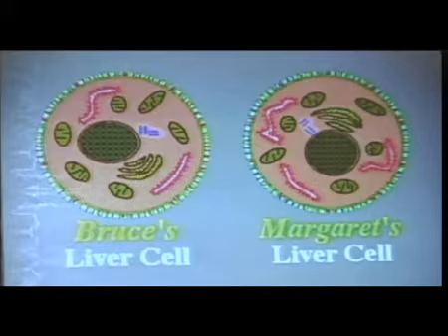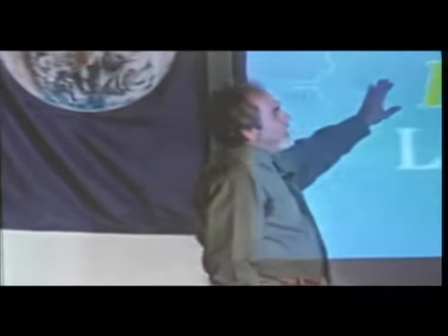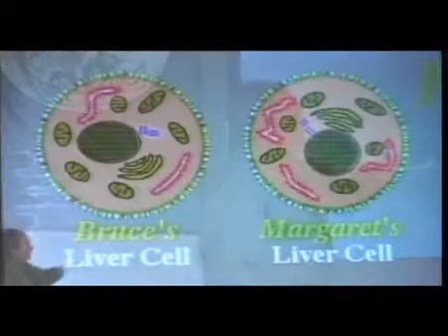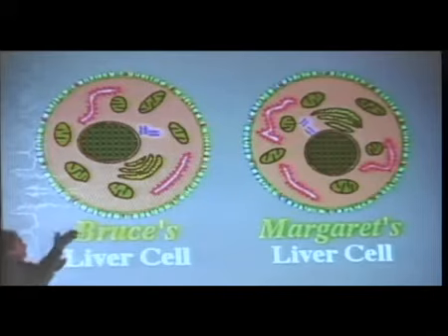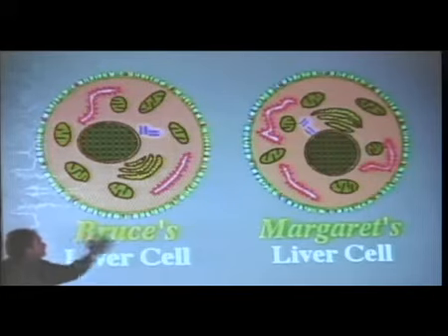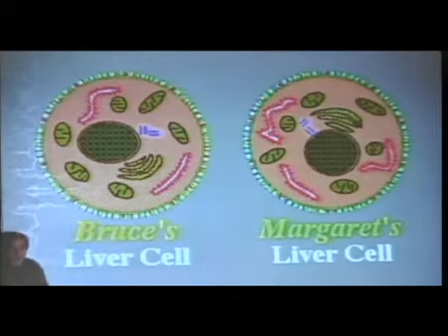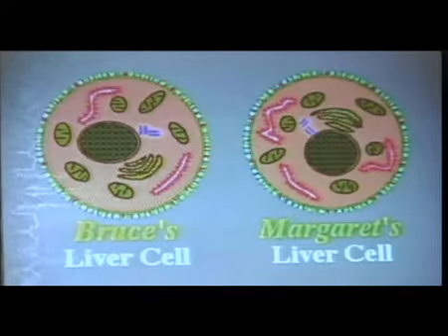Dr Bruce Lipton - how cells tune into memory in the Matrix part 1 of 2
found this and reposted, interesting material is covered.